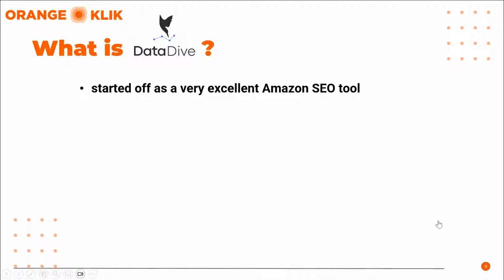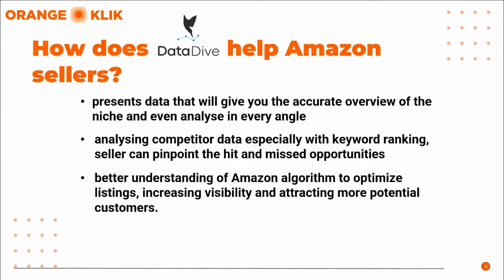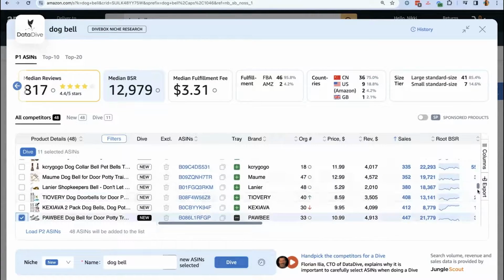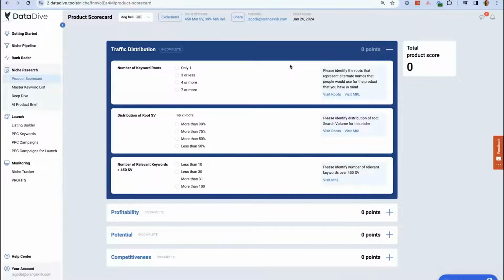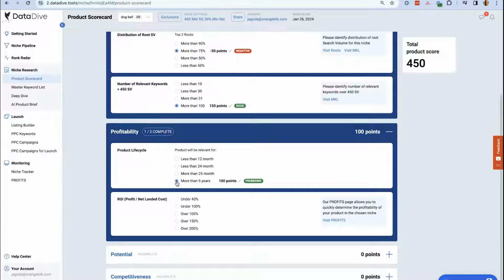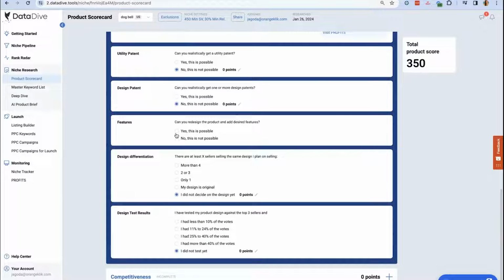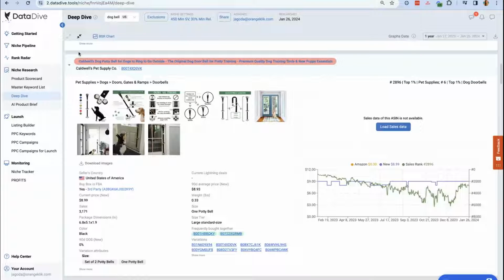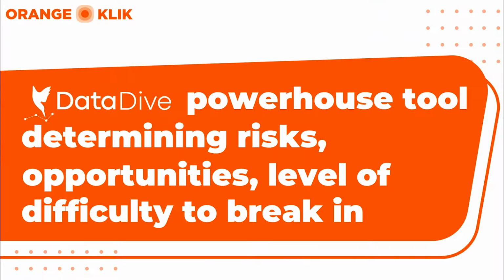Find and Evaluate the Best Product Niches for Amazon FBA with Data Dive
In this video, we demonstrate how Data Dive is becoming a crucial tool for Amazon sellers looking to discover profitable and competitive products. You will learn how to evaluate the risk of selling a product based on data, including how challenging it might be to launch it in the current market.

🔶 Topics covered in the video:

➤ 00:00 Introduction
➤ 00:56 Review of different Data Dive features
➤ 02:23 Product research
➤ 03:52 Divebox Niche Research
➤ 06:42 Analyzing Master Keyword List
➤ 09:02 Product Scorecard
➤ 11:53 Calculate profitability
➤ 14:14 Product potential
➤ 15:23 Evaluate competition
➤ 18:56 Listing Builder
🔶 About DATA DIVE

Ready to solve Amazon's algorithm? Data Dive allows sellers to effortlessly explore in-depth Amazon products, and retrieve all sales/competitor/keyword data to instantly discover economically viable markets to take advantage of. Inside, you'll find tools to get started in effectively building your own listing in the most efficient way to maximize your positioning ahead of the competitors.